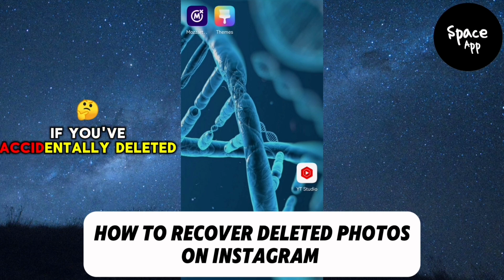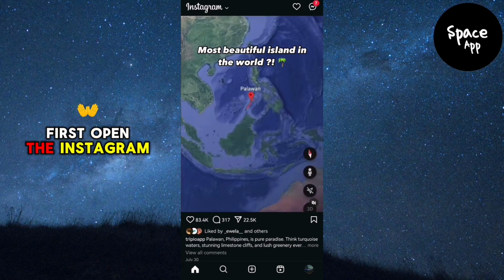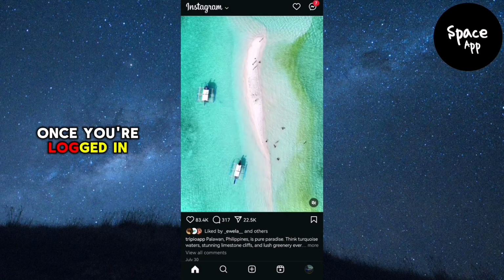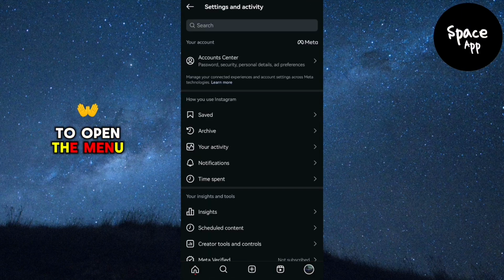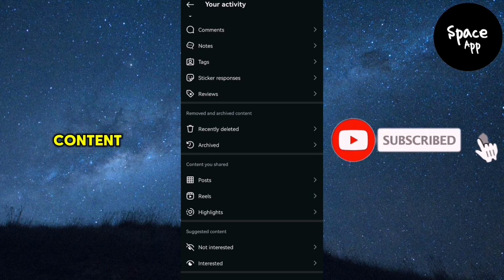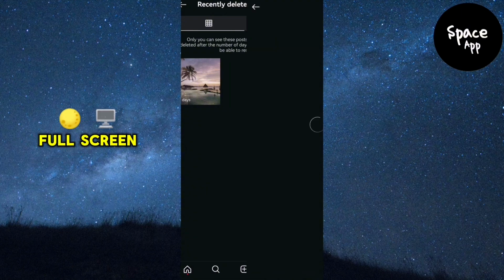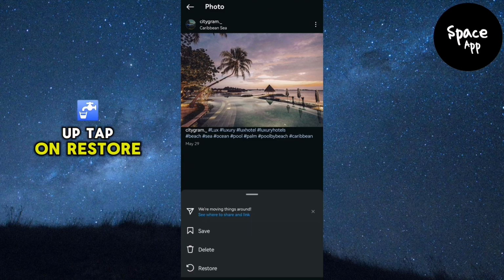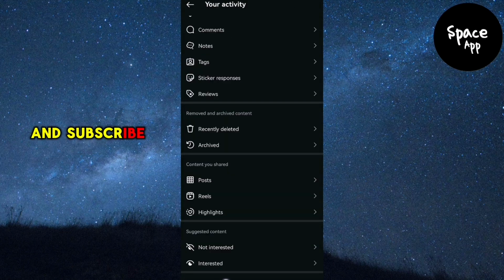How To Recover Deleted Photos On Instagram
Discover how to recover deleted photos on Instagram with this simple guide. Whether you accidentally deleted a post or want to restore a previous photo, this step-by-step tutorial will show you how to retrieve your images on Instagram.